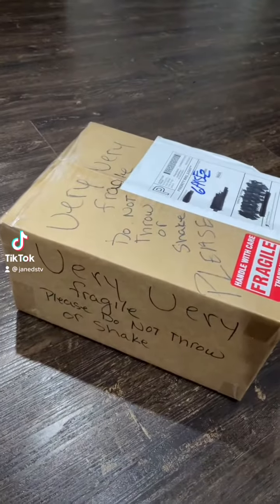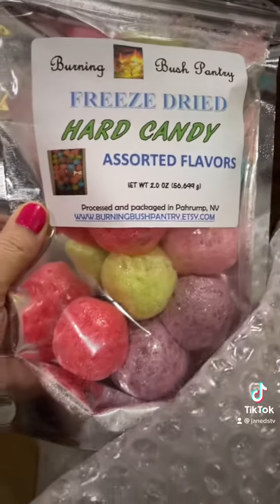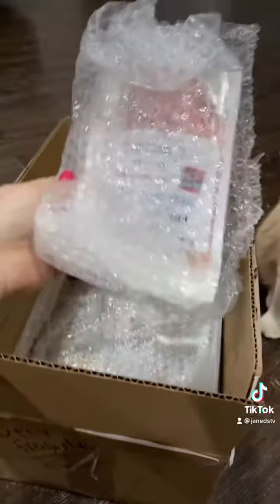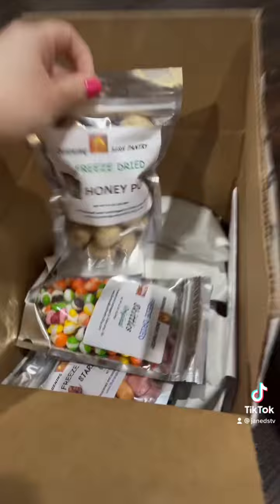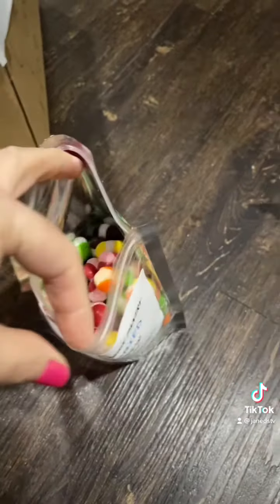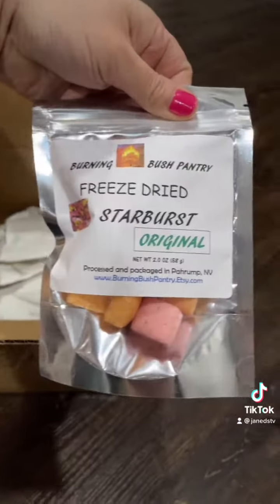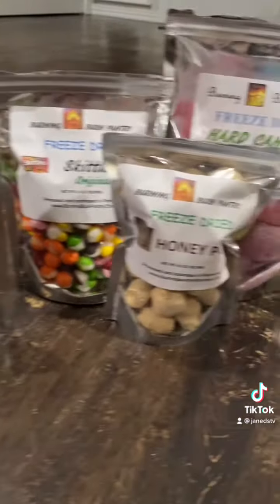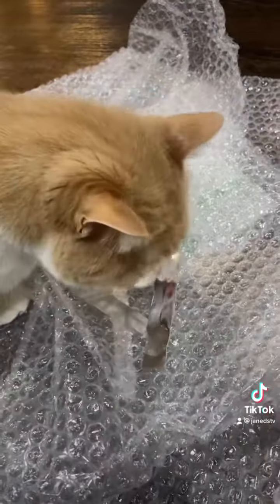Small Business Mail 4 (BurningBushPantry)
I am SOOO happy to finally be trying these! Have you tried any of the freeze-dried candies yet?
Etsy Shop Unavailable
Recorded 2-17-22